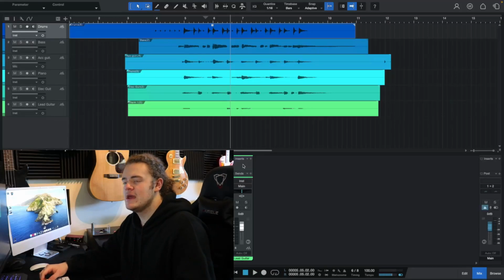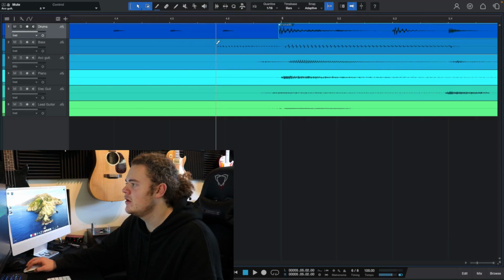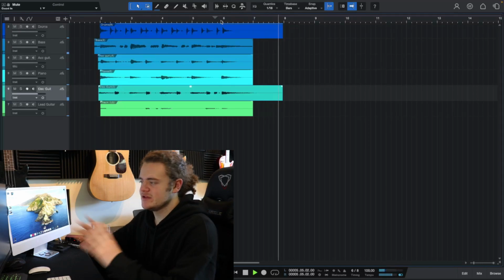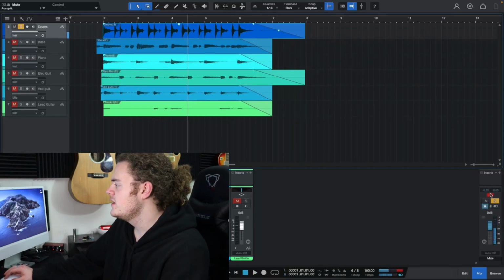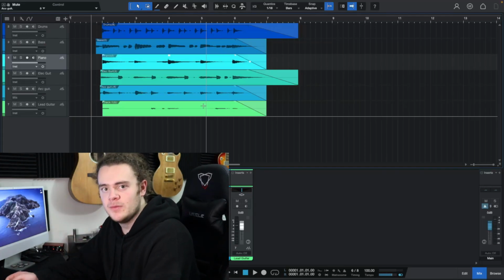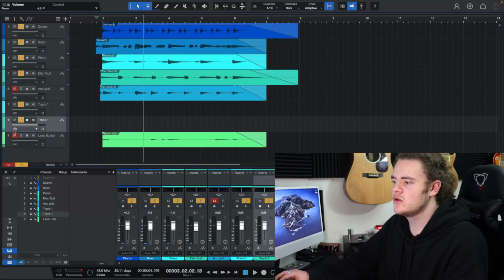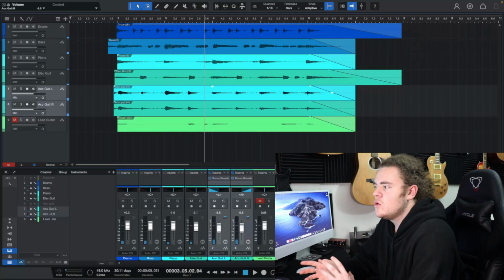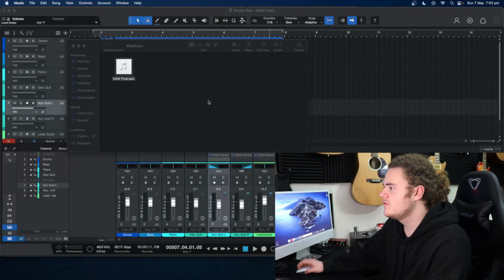Best NEW DAW | Presonous Stuio One 6 Tutorial | Part 2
Tutorial and Demo of how to use the Presonous Studio One 6 DAW, The Best New DAW (in my opinion).

This is part 2/2 where we will look at how to edit and mix our song we wrote in part 1, using the edit tools and mixing tabs to add additional effects to our tracks like reverb and delay. We ended up recording acoustic and electric guitars, with drums and bass.

Part 1 looked at how to create a project in Studio One 6, and what is part of the DAW workstation. We used this to figure out how to set up our recording devices, specific to each instrument, and then how to add tracks and record the different parts to the song.